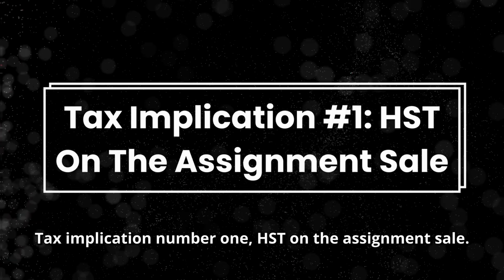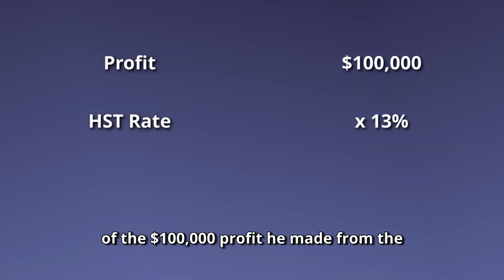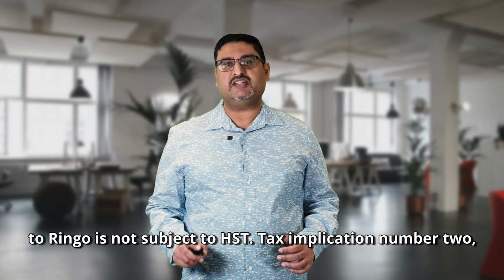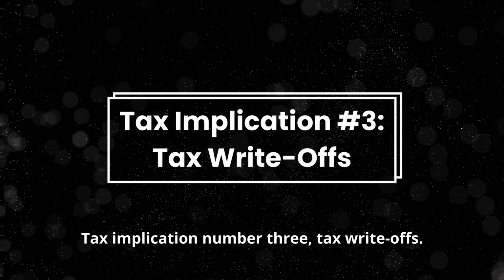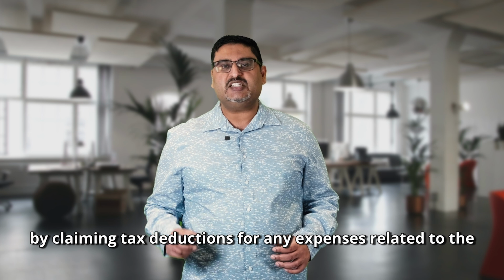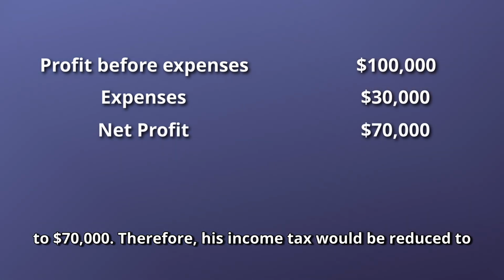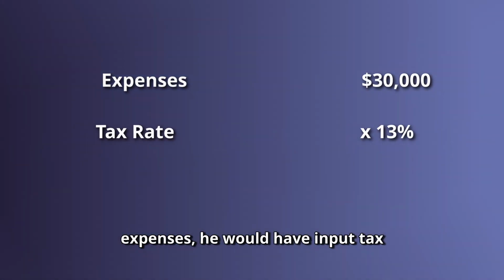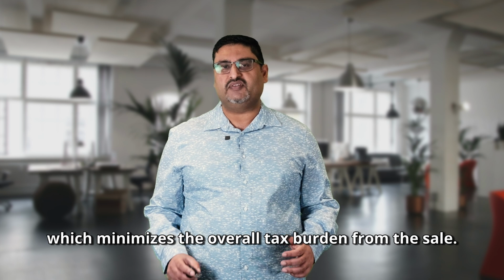Assignment Sales in Canada: Tax Implications, HST, Income Tax, and Money-Saving Tips Explained!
💰Download our FREE Tax Resources to optimize your real estate investments and learn how to minimize tax liabilities

📌Timestamps:
0:00 - Intro
0:17  - What is an Assignment Sale?
0:51 - Example of an Assignment Sale
1:41 - Tax Implication #1: HST on Profit
2:13 - Tax Implication #2: Income Tax on Profit
2:47 - Tax Implication #3: Tax Write-Offs
3:20 - Tax Implication #4: Input Tax Credits
3:52 - Tax Implication #5: GST/HST Housing Rebate
4:33 - Tips for Minimizing Tax Liability
4:50  - Conclusion

🇨🇦 Are you selling a pre-construction property before closing?
This video explains the tax implications of assignment sales in Canada, focusing on HST, income tax, and deductions. Whether you’re planning to assign a real estate purchase agreement for profit or preparing for closing, understanding these taxes is crucial for avoiding surprises.

📝 Key Topics Covered:
What is an assignment sale?
How HST applies to assignment profits
Calculating income tax on assignment sales
Claiming deductions for related expenses
The GST/HST housing rebate and its impact on buyers

📈 What You’ll Learn:
How to calculate HST and income tax on assignment profits
Strategies to reduce tax liabilities through deductions and input tax credits
Key forms and rebates you need to know
Practical tips for managing assignment sale taxes effectively

Canadian real estate investors
Buyers and sellers in pre-construction markets
Realtors assisting clients with assignment sales
Accountants specializing in real estate taxation

💡 Takeaway:
Assignment sales can be profitable, but taxes can significantly reduce your earnings if you’re unprepared. Knowing how HST, income tax, and deductions apply ensures you maximize your profit while staying compliant with CRA regulations.

Allan Madan, CPA, is an expert in Canadian real estate and tax planning with over 20 years of experience. As the founder of Madan Chartered Accountant, Allan helps individuals and businesses minimize tax liabilities and optimize investment strategies.